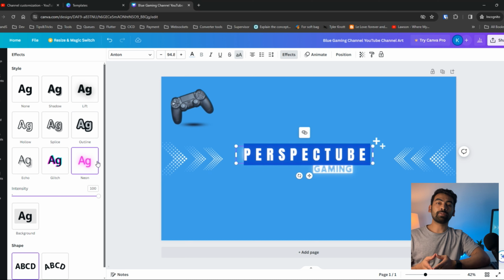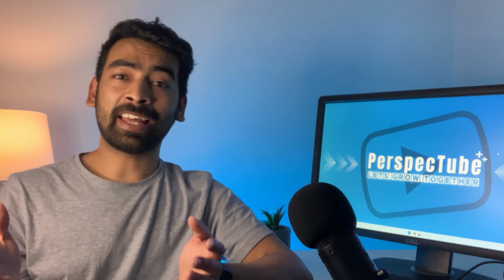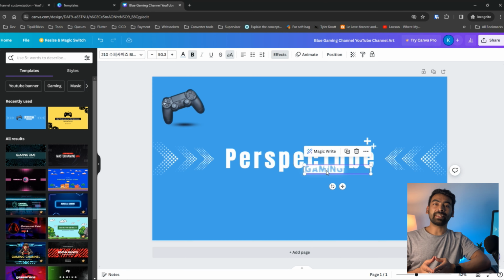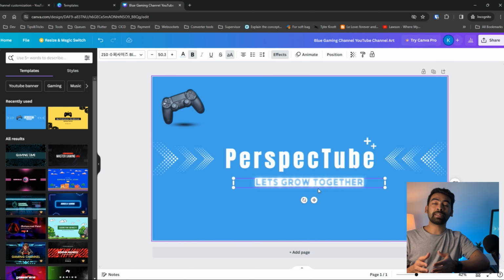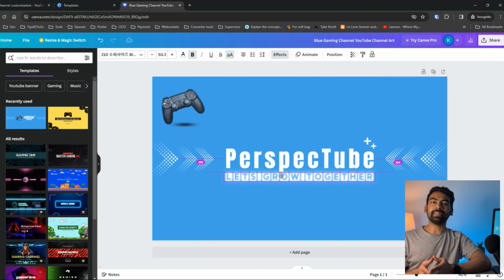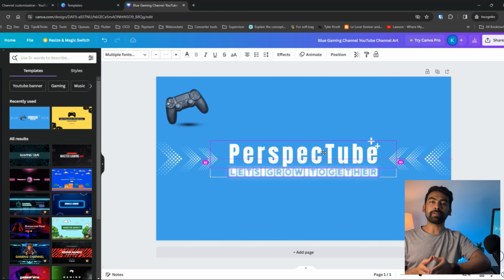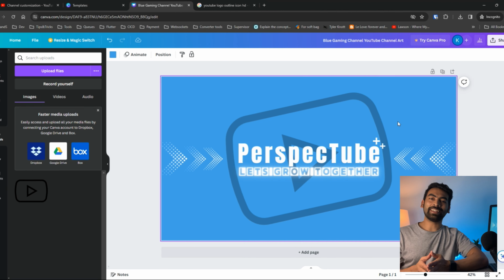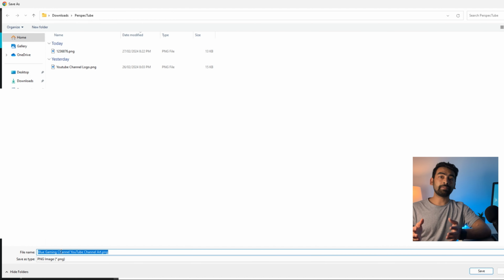Make a YouTube Channel Art Banner For FREE! (Without Photoshop)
Create a Stunning YouTube Channel Art Banner for FREE! (No Photoshop Knowledge Needed)

How to Make Profile Picture

My Favorite Camera
My Favorite Camera Grip Cage
My Favorite Lens
My Favorite Video Light
My Favorite RGB Light
My Lav Microphone
My Microphone
My Tripod
Acoustic Panel

Our mission here at PerspecTube is to help purpose-driven entrepreneurs go full-time doing what they love and making an impact through the power of video.